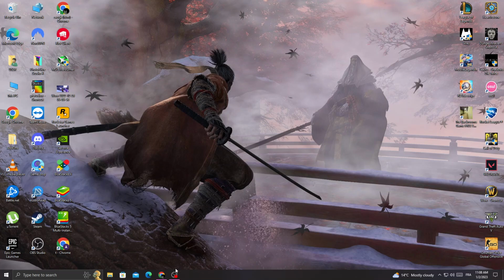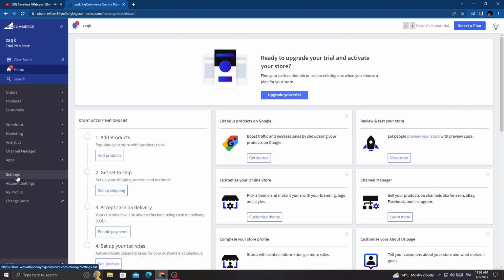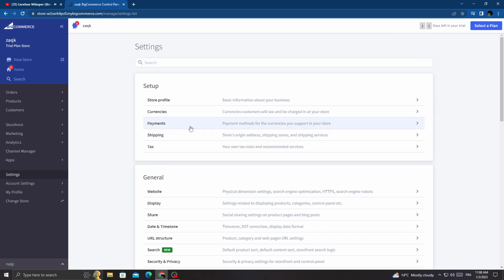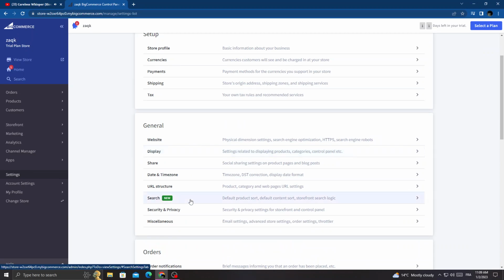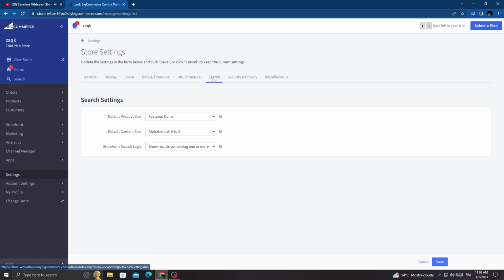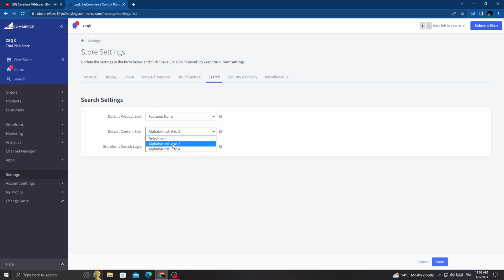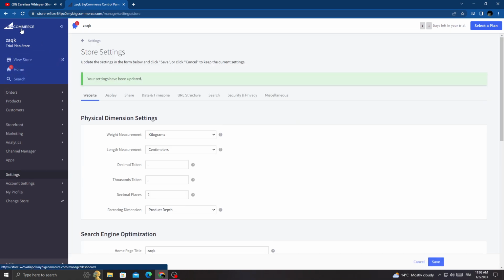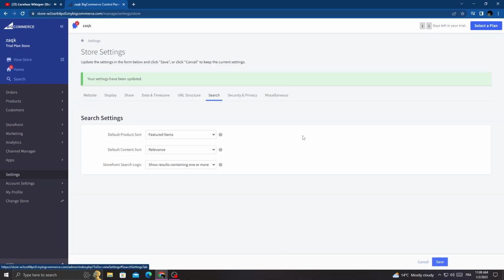How to Edit and Change Default Content Sort on Bigcommerce Easy and Quick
in this video we discuss :